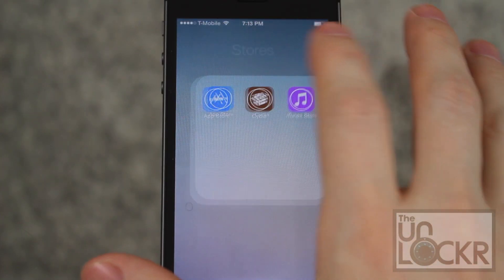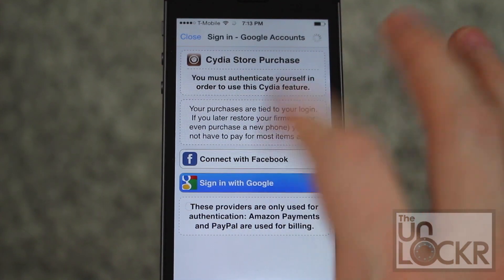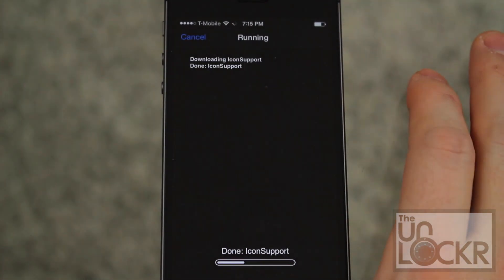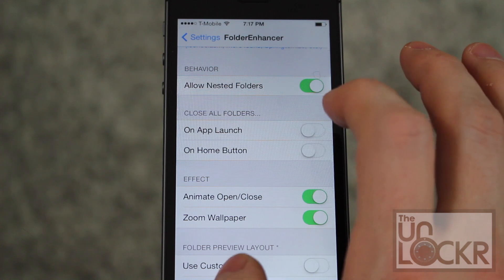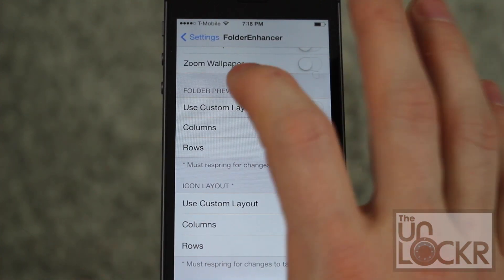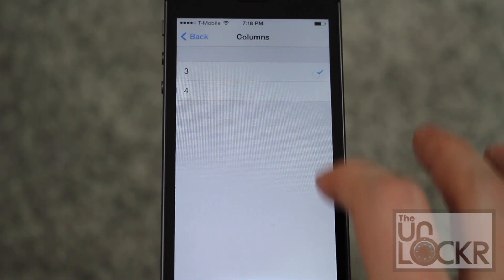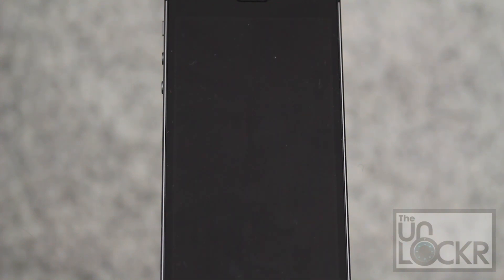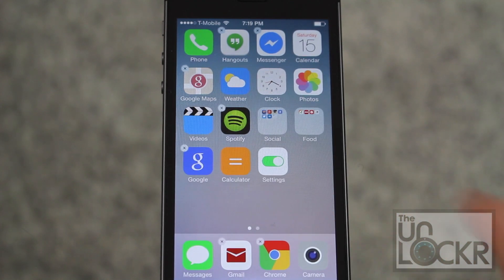How to Fully Customize Folders in iOS 7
About this Video:
Ever thought you'd be able to put a folder WITHIN a folder? Well, with this jailbreak tweak called FolderEnhancer, you not only do that, but you can also change the amount of icons in each folder and more. Have I blown your mind yet? Check out the video below for how to get the tweak installed and how to use it to customize the folders on your iPhone or iPad running iOS 7.